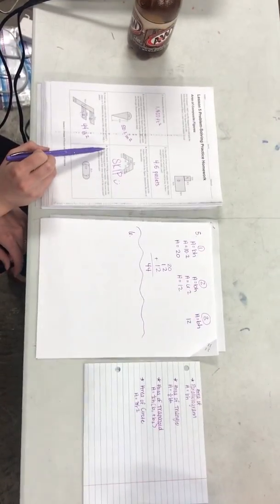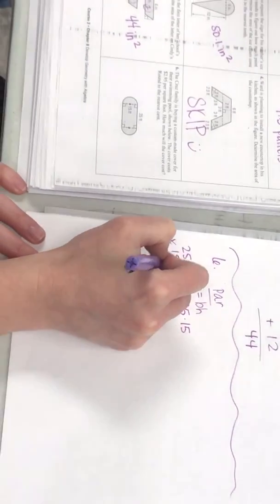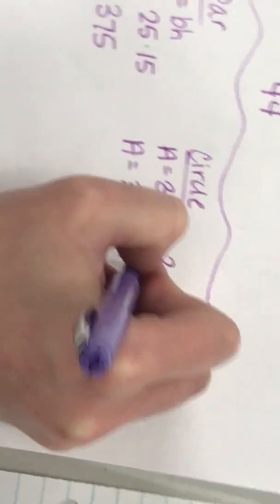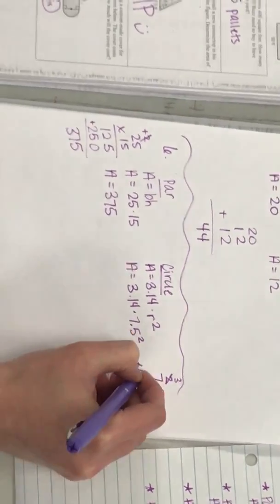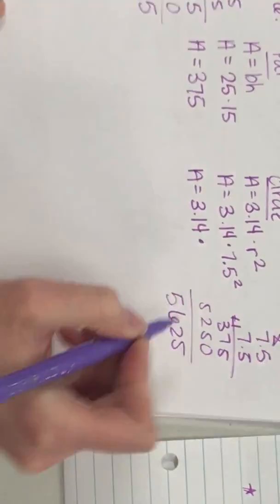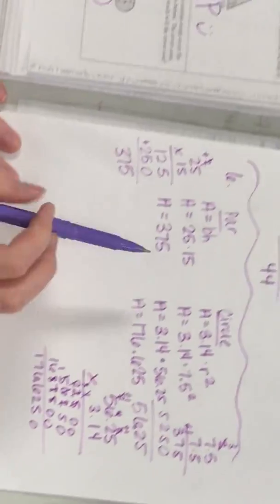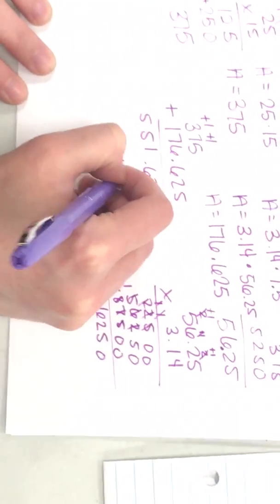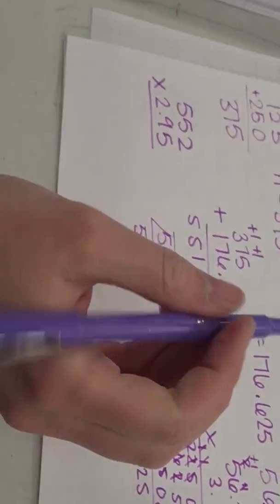Lesson 5 Problem Solving Practice - #6